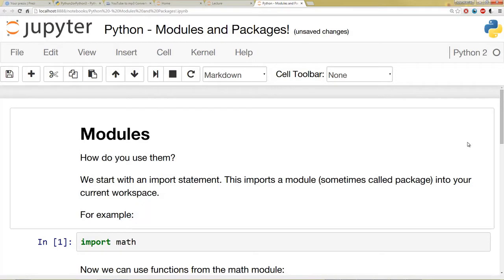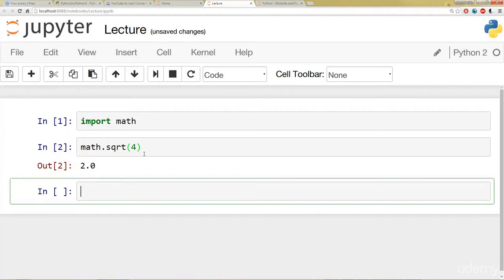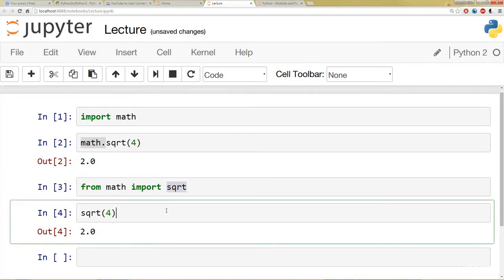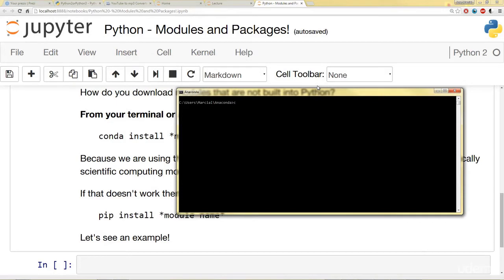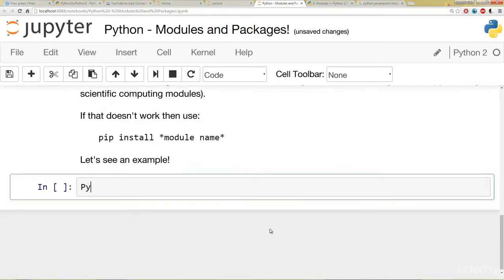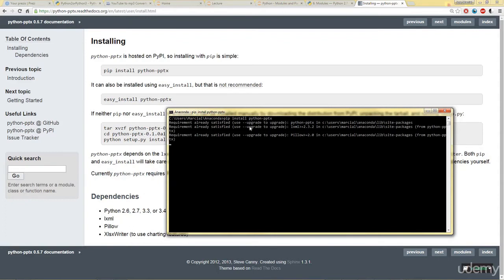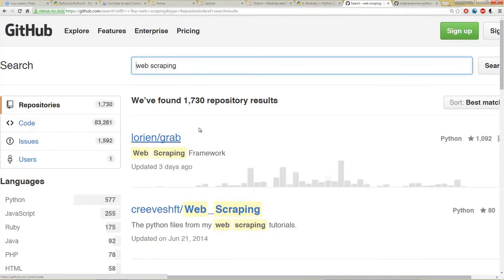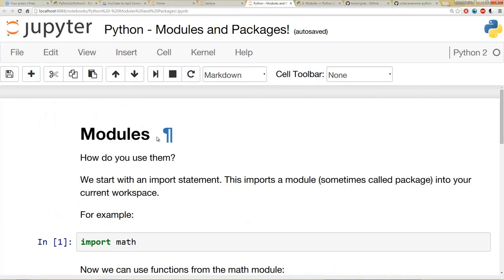Modules, Packages, and Imports in Python Part 114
Modules, Packages, and Imports in Python...

python tutorial
python
learn python
python for beginners
python programming
python tutorial for beginners
python coding
python course